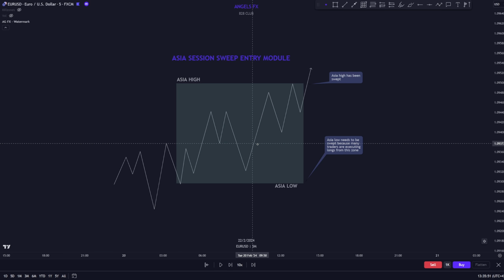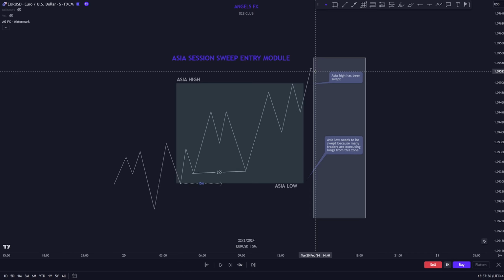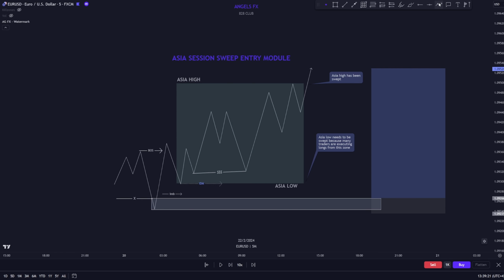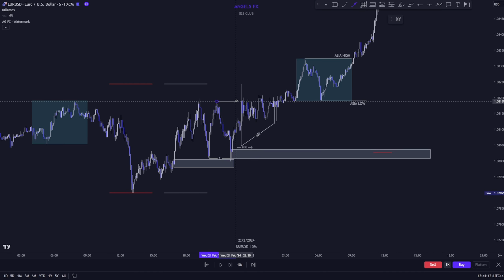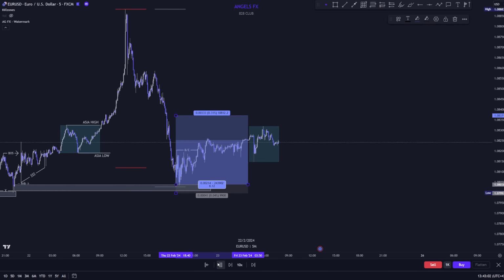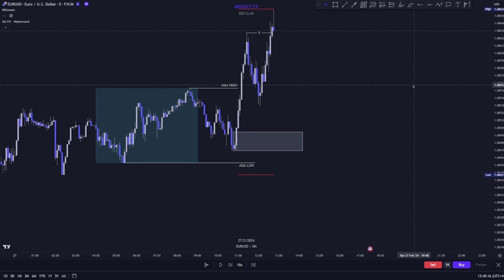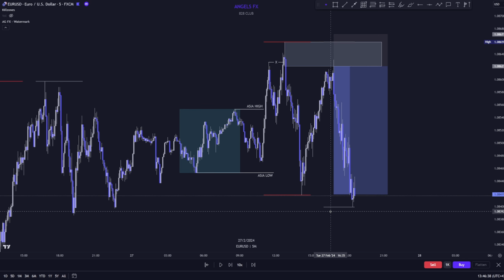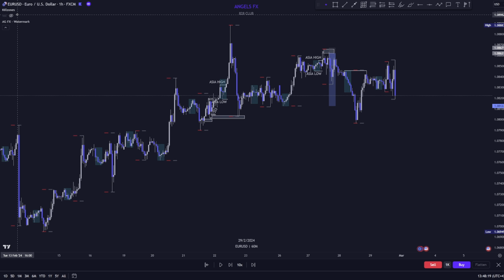Asia Session sweep entry module